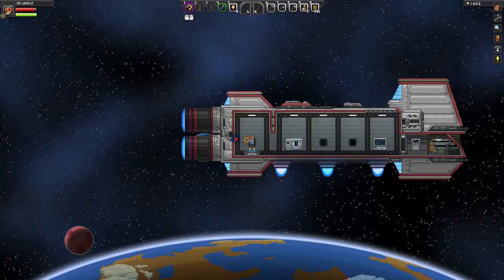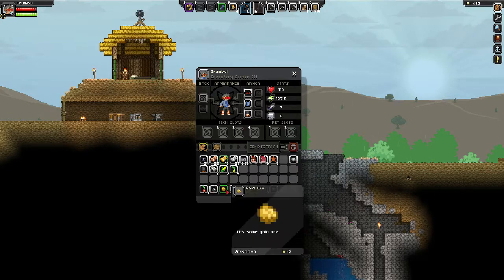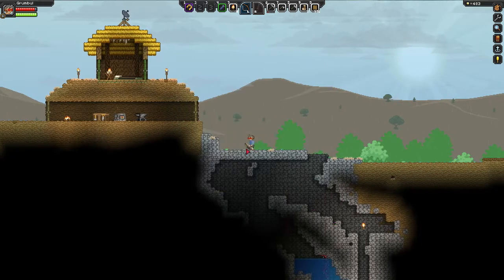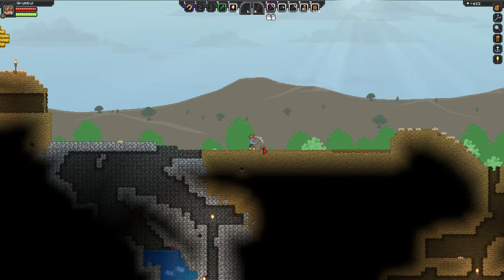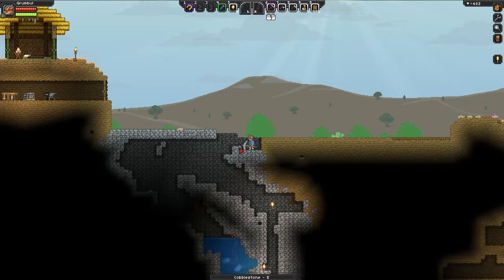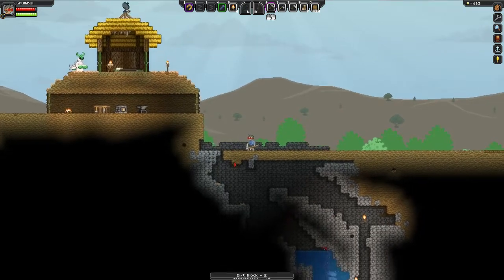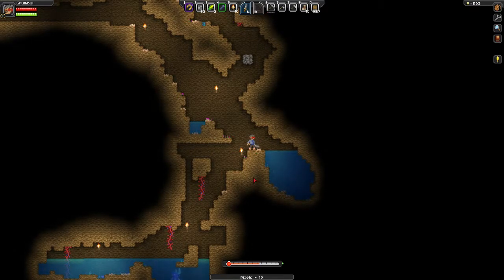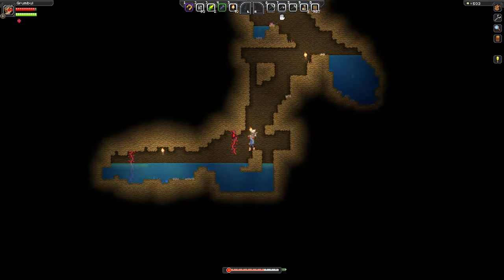Let's Play: Starbound, Episode 3 (Unedited Twitch.TV Footage) - 1 / 5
We delve into the devilishly deep worlds of the Starbound Beta. Extreme fails will ensue...

Stay up to date with all the latest gaming news, as well as receiving notifications of when I go live, by following me on Twitter